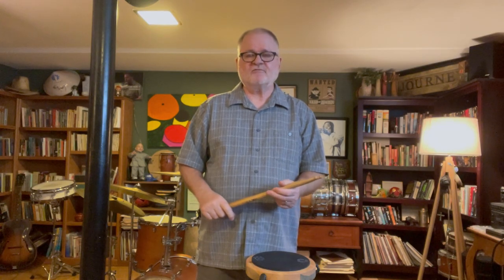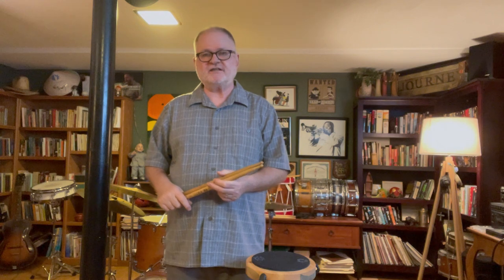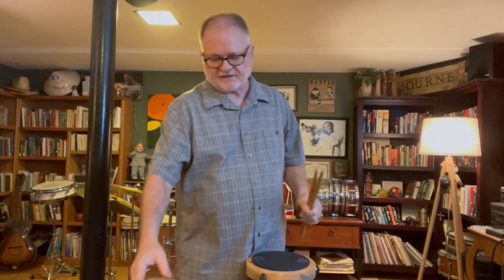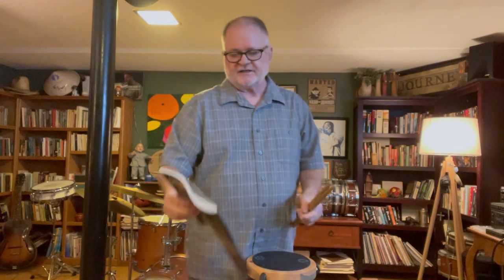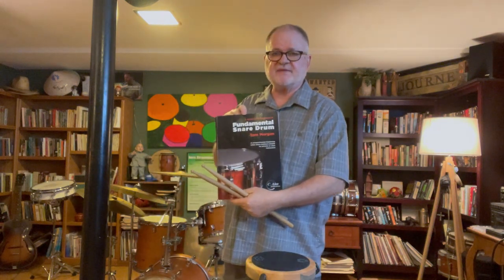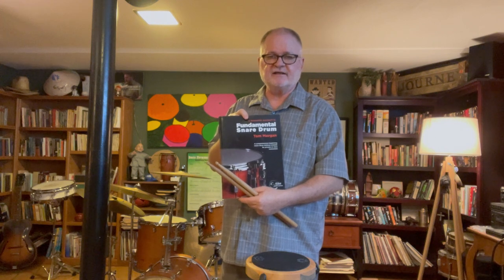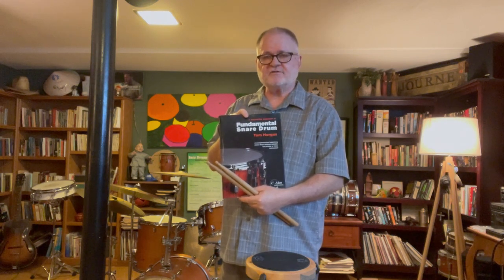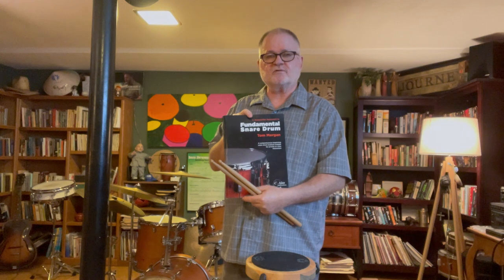Introduction to the Lessons Playlist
Welcome to The Tom Morgan Drum Studio! If you are interested in learning to play the drums from an experienced teacher with over 40 years of experience playing and teaching drums, then you have come to the right place. I use a well-sequenced method that will give you a guided approach to gaining the skills and techniques of drumming. You will need to purchase my book, "A Sequential Approach to Fundamental Snare Drum," which you can order by clicking and using it with our lessons. It is available in hard copy and as an ebook.

I also will be posting videos on general snare drum and drumset playing, including technique exercises, playing tips, jazz technique, and much more.